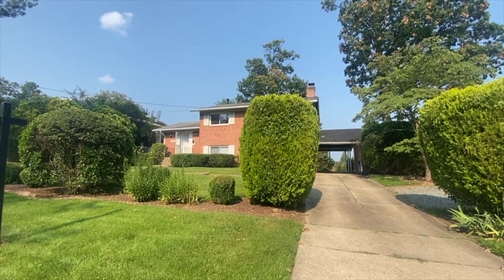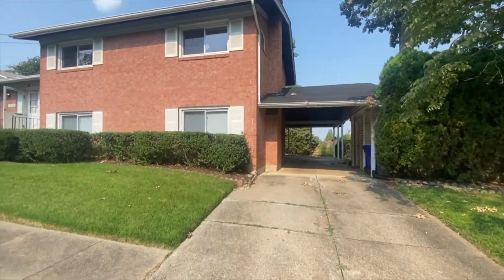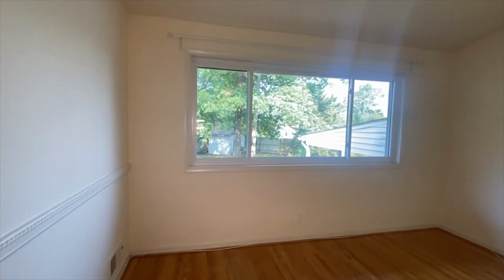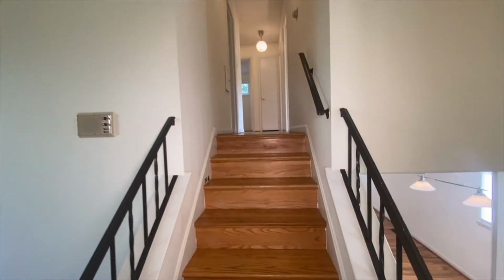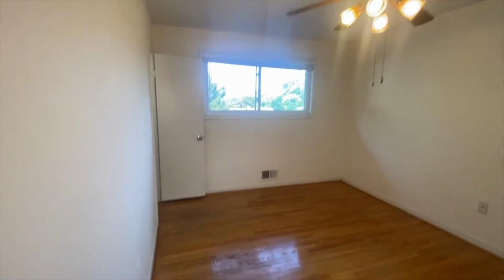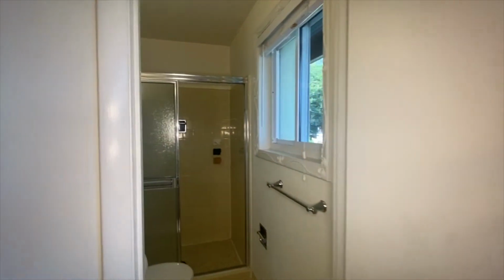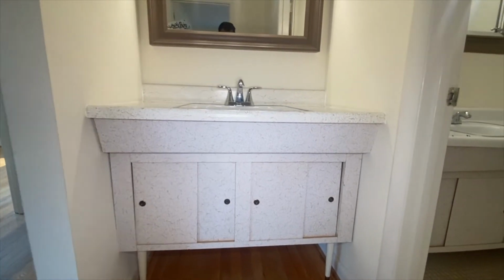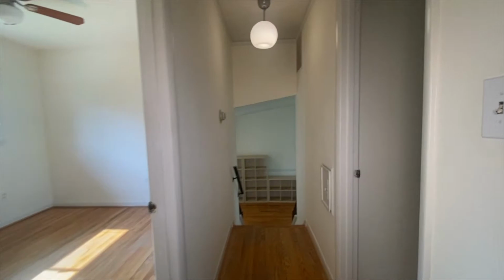Potomac House Rentals 4BR/2.5BA by Potomac Property Management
This is a nice 4-bedroom, 2.5-bathroom, single-family home located in Potomac Maryland. It features hardwood floors throughout. On the main floor, you will find the living room, the family room, the kitchen, a half bathroom, and a laundry room. In the basement, there is a recreation room and a utility room. The top floor features 3 sizable bedrooms, a hall bathroom with a tub, and a master bathroom with an en-suite bathroom. Outside, you will find 2 storage sheds, a paved driveway, and a large freshly landscaped lawn. This home is truly a must-see!

Looking for a property manager in Potomac? We do property management!

Work with DC's Property Experts

As investors ourselves, we prioritize high-quality property management service and we never compromise our values in order to make a quick buck. By working with AW Manage LLC, you're choosing a company that puts honesty and transparency first. We're committed to delivering on our promises & helping you to succeed.

AW Manage Property Management
3 Bethesda Metro Center Suite 700, Bethesda, MD 20814